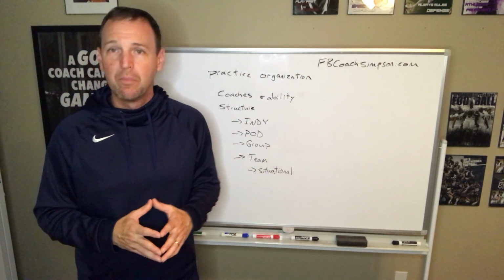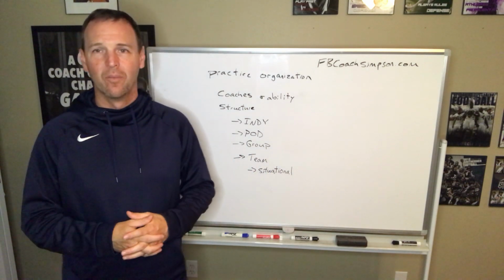How to Organize Efficient Football Practices (More Reps, Less Wasted Time)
Most high school football practices are not inefficient because the schedule is bad. They are inefficient because the staff has not built the habits that make practice run sharp. The teams that get more done in 90 minutes than other teams get in two and a half hours have a system that respects time and demands tempo.

In this video, Coach Simpson breaks down how to organize efficient football practices. We get into period structure, transitions, communication, and the small habits that compound week to week.

What we cover:
- Period structure that respects time
- Tight transitions between drills
- Coaching points that shorten reps
- Staff communication standards
- Habits that compound over a season

CHAPTERS
0:00 Intro
1:26 Don't waste time on drills that don't win games
2:27 Start with your coaches and what they can do
3:57 Build practice from slower to faster
4:29 Individual drills that win games
4:56 Pick the one drill you have to have
5:30 Pod work by skill
7:33 How we split a 45-minute offensive practice
8:01 Group period
8:30 Team: every snap is a situation
9:09 Hitting it again on Thursday